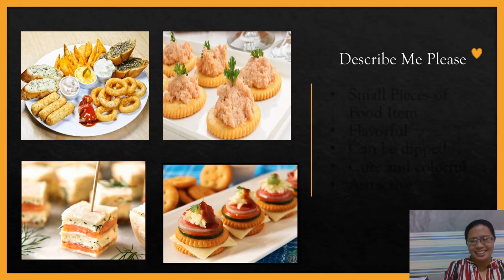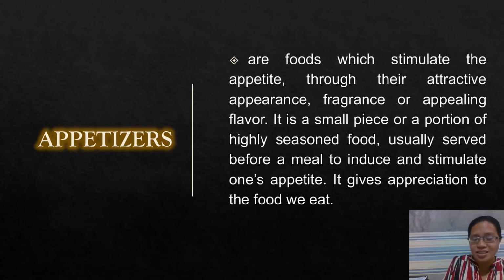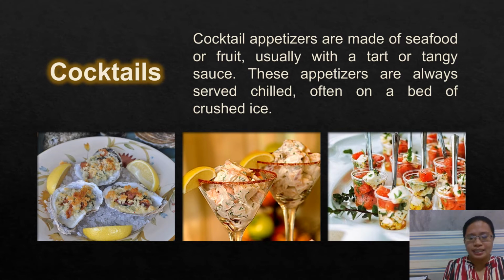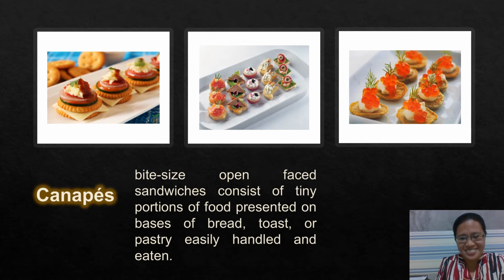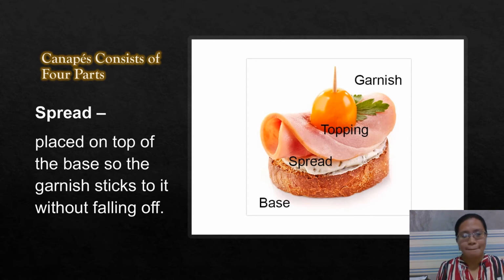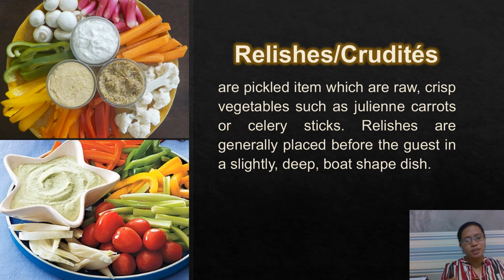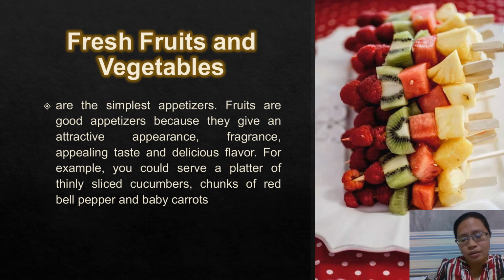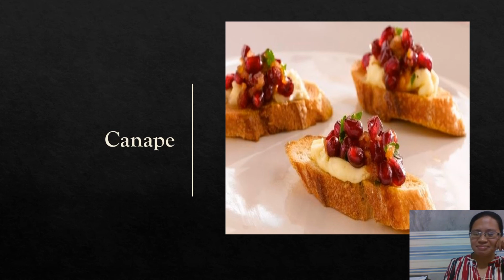Grade 9 – TLE Cookery Appetizers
Classifications of Appetizers